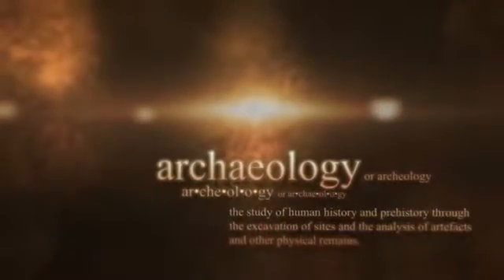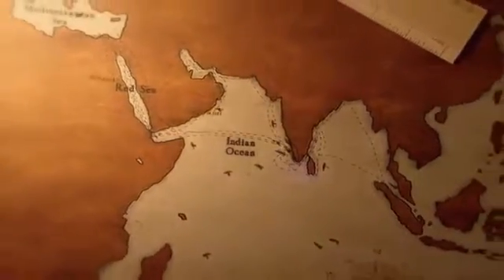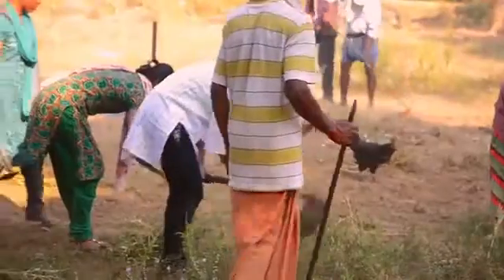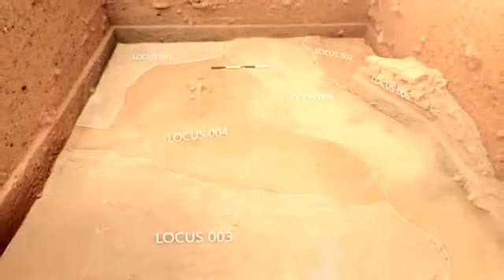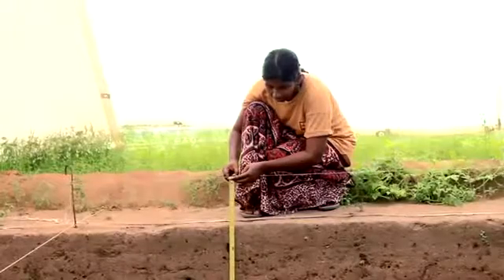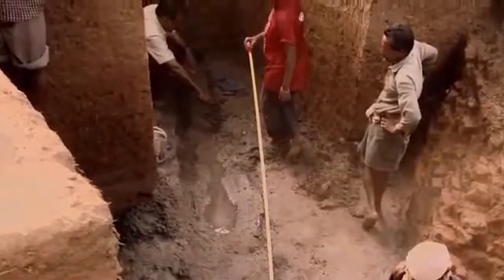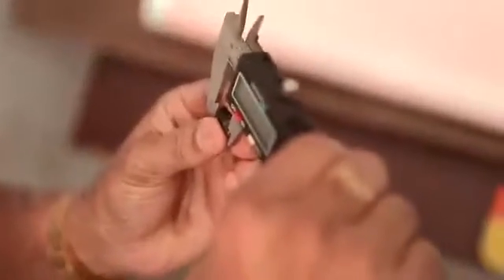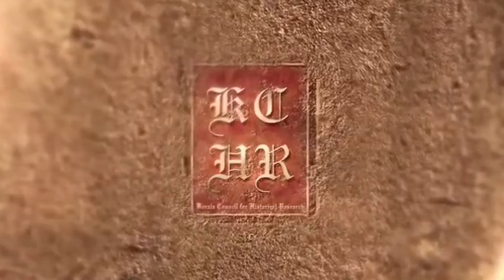Histories: A Glimpse into Pattanam Excavation Methodology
A film produced by the Kerala Council for Historical Research on the methodology of the Pattanam excavations in Kerala, India.